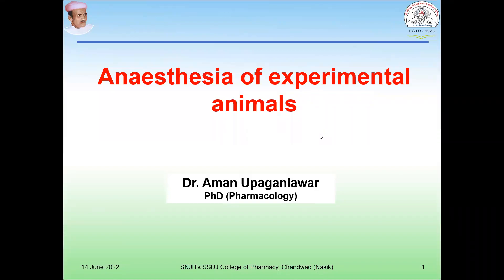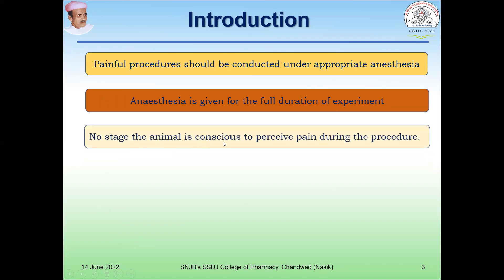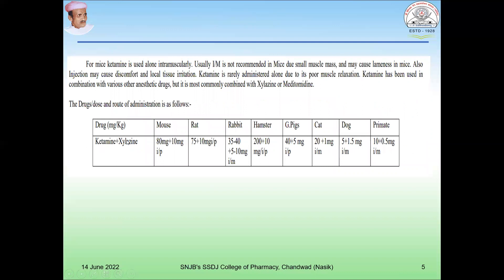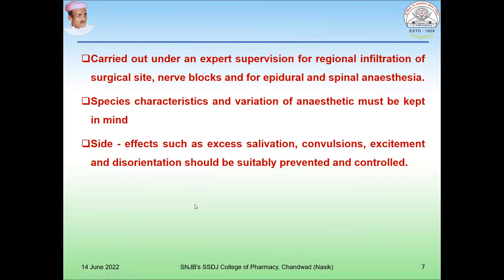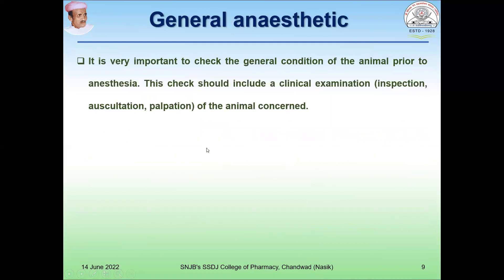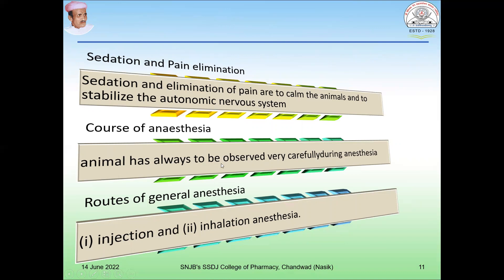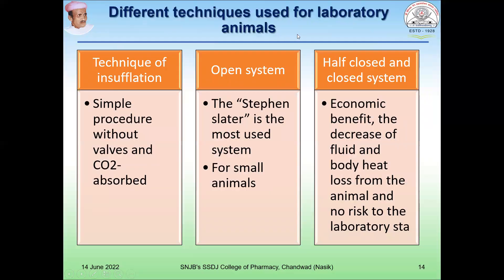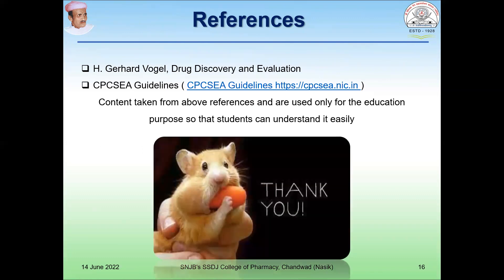Anaesthetics for Animal Studies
Anaesthesia is used for laboratory animals during surgical procedure to reduced/minimize the pain and distress. The present video explained the types of anaesthetia and there application in animal studies